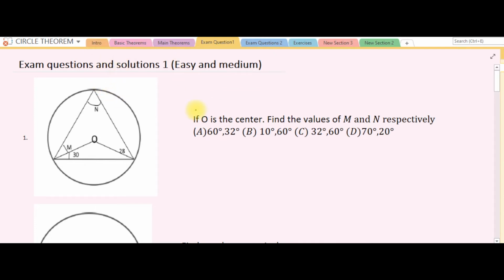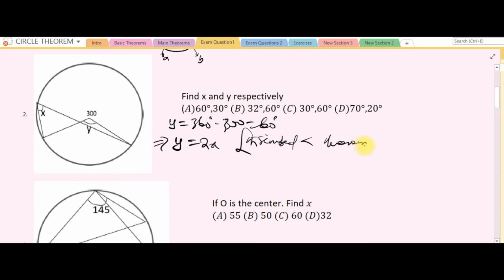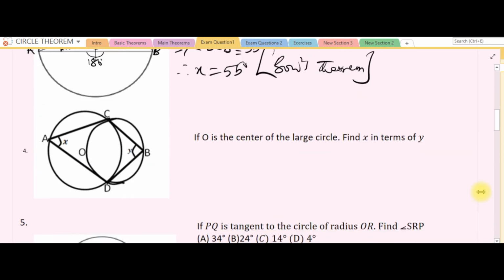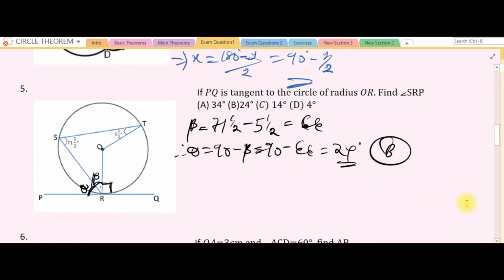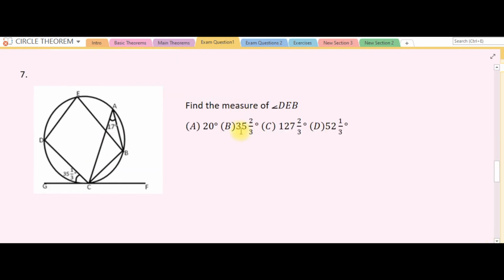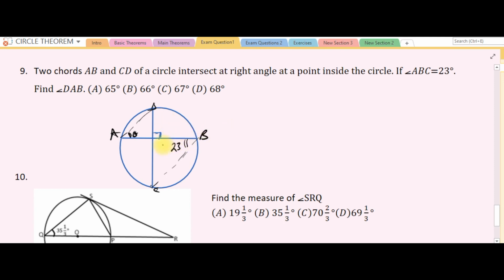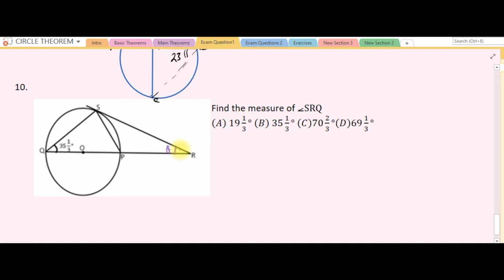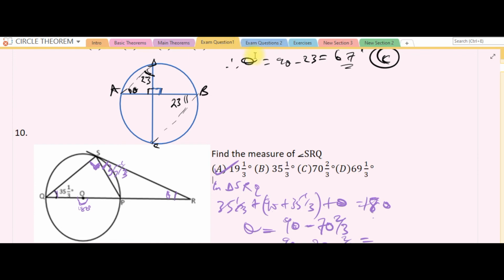Circle Theorem Exam question 1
The video covers exam questions on circle theorems